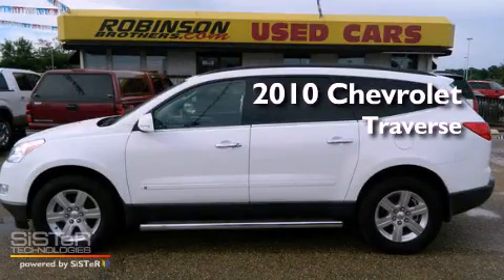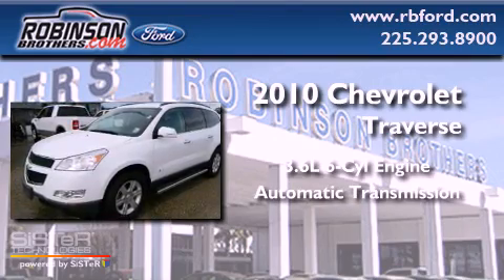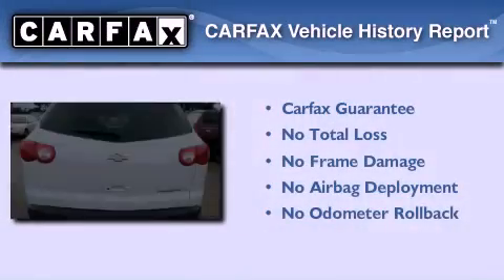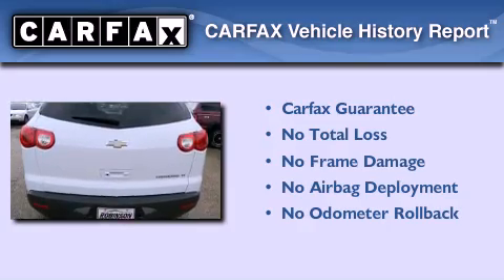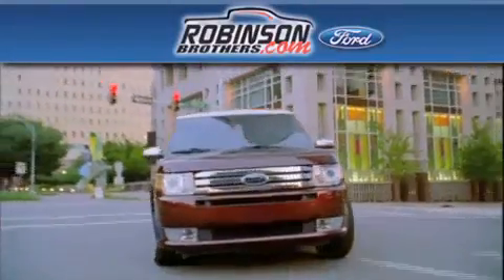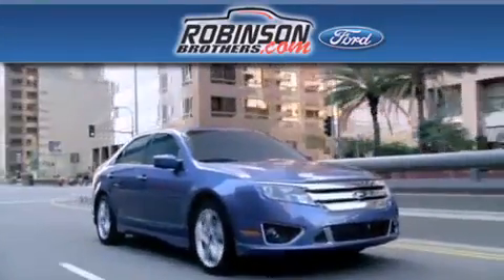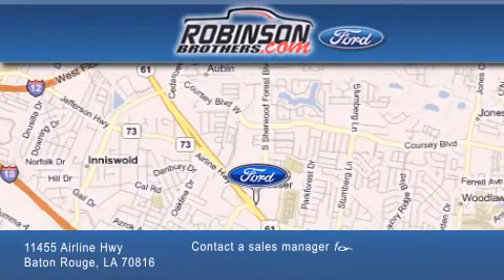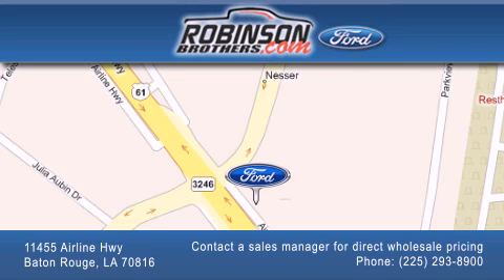2010 Chevrolet Traverse Baton Rouge LA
Year : 2010
 Make : Chevrolet
 Model : Traverse
 Engine : 3.6L V6
 Trans . : Automatic
 Exterior : White
 Miles : 17,905
 Interior : Black
 Stock : F137EXR3